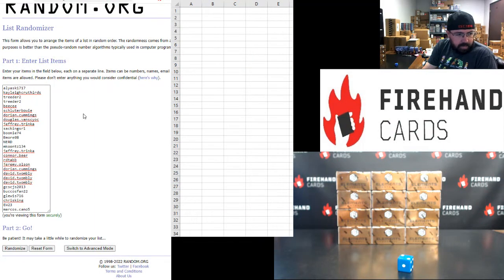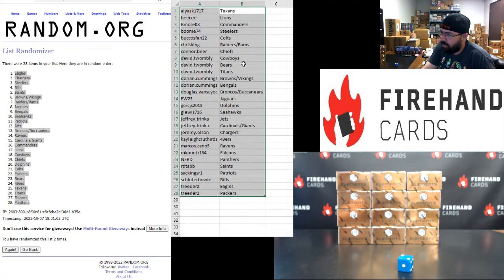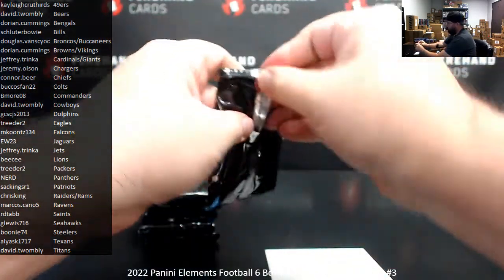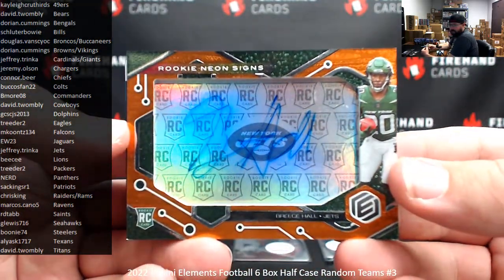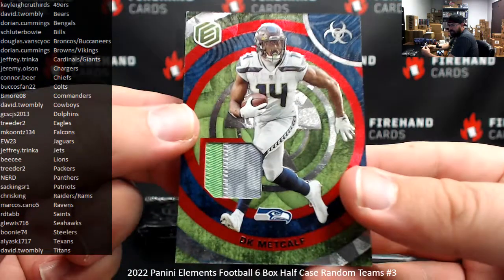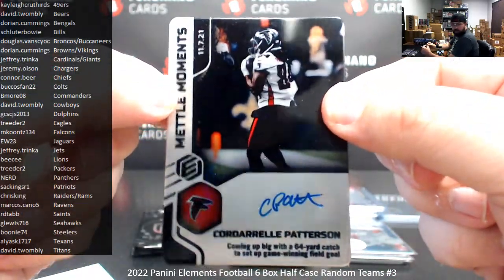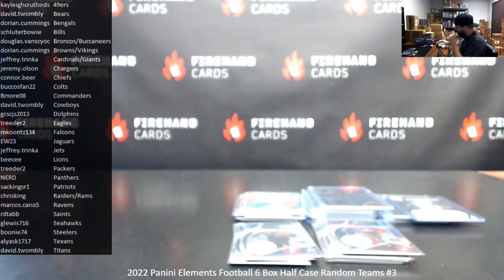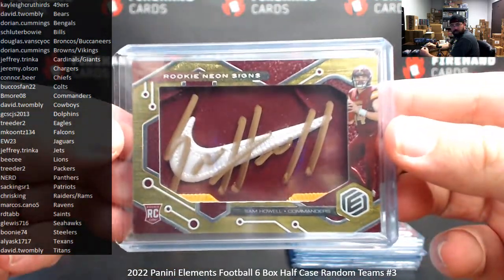10/7/2022 2022 Panini Elements Football 6 Box Half Case Random Teams #3